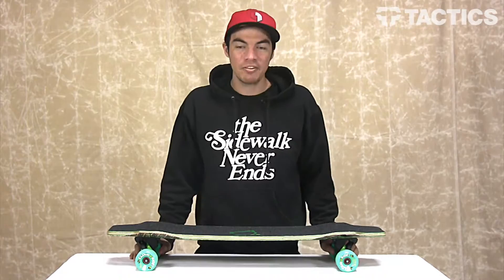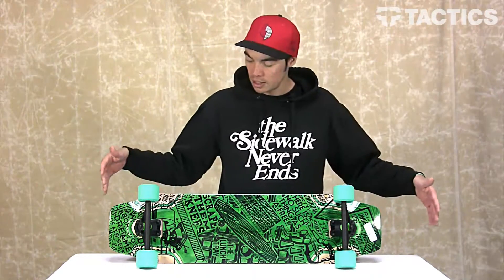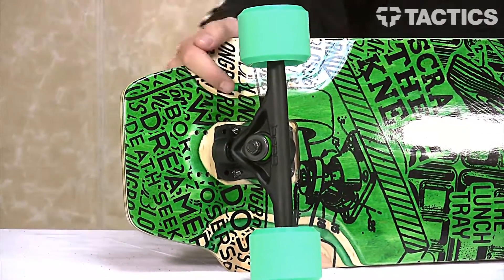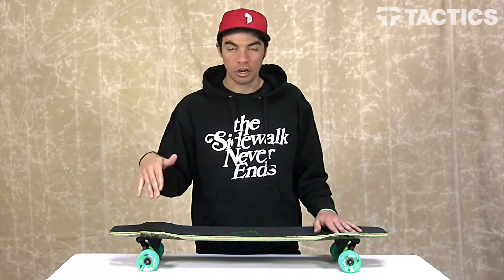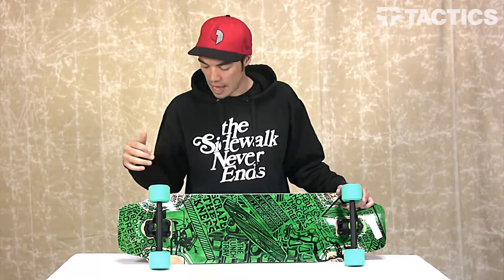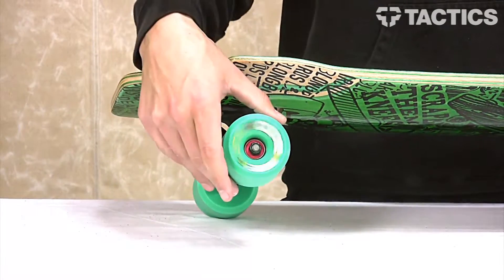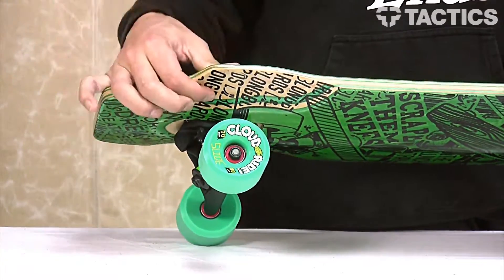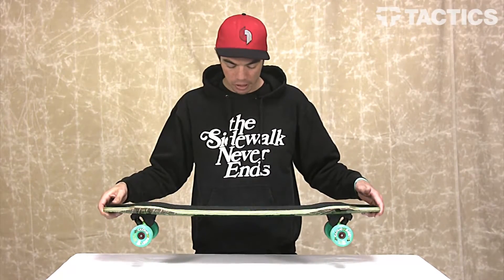DB Longboards Lunch Tray 36" Complete Longboard Review - Tactics.com